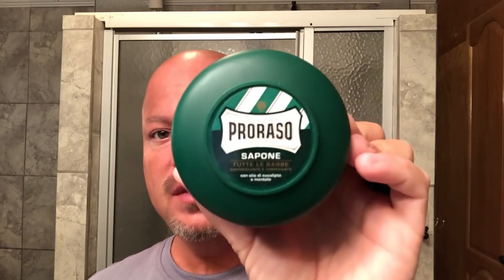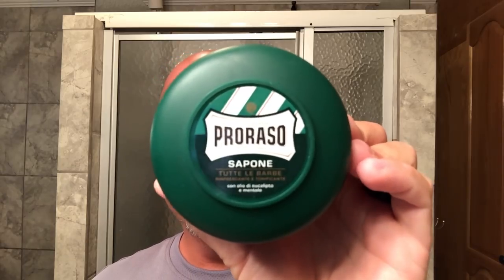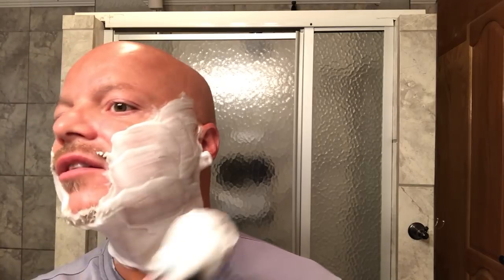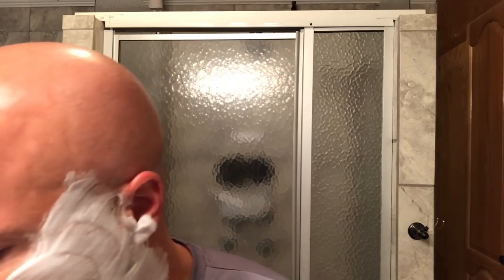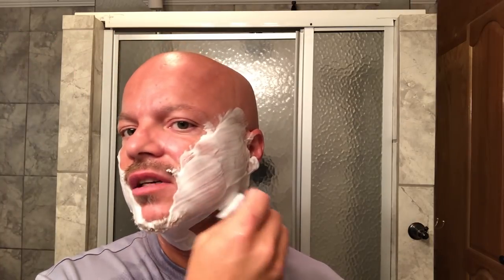Gillette Fatboy, Proraso Green, RazoRock Big Bruce